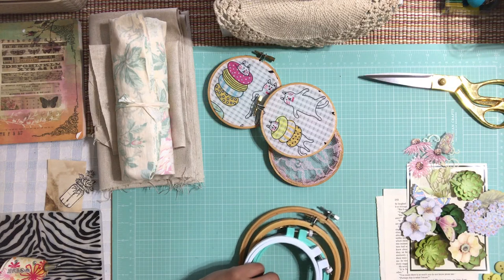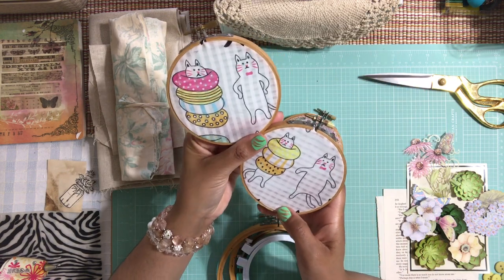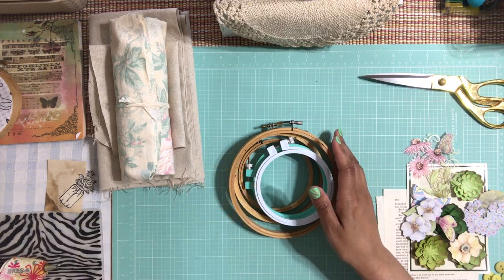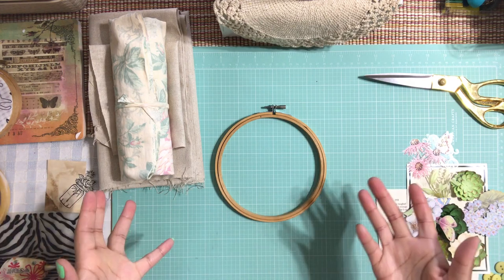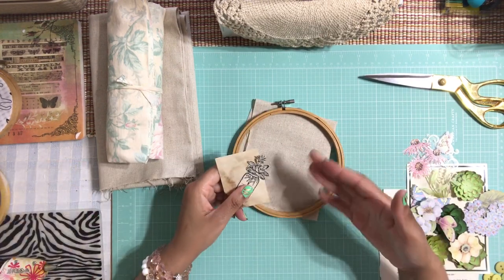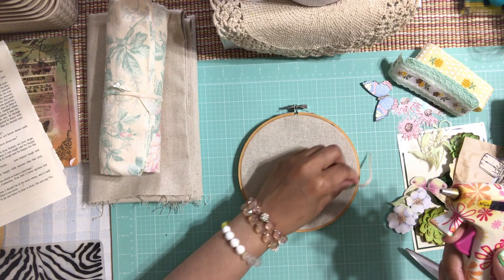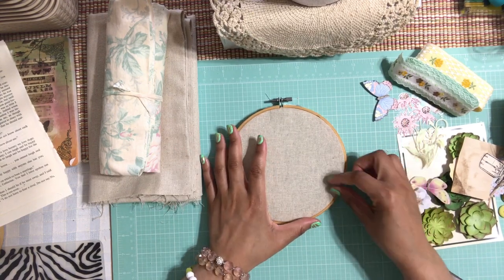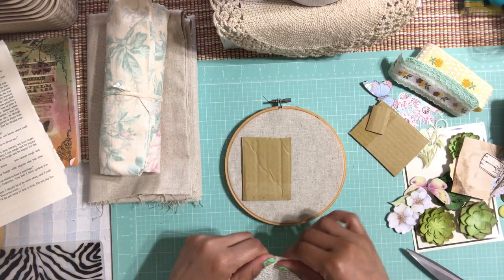Fabric Embroidery Hoop Wall Art Using Book Pages - DIY - Simple & Easy Tutorial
Hello There Honey Buns !
Learn how to make this DIY Easy Hoop Wall Art
Perfect for craft room, baby room, home décor or gifts Enjoy !

Embroidery Hoop
Fabric
Stickers
Embellishments